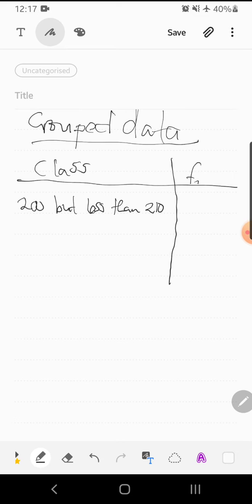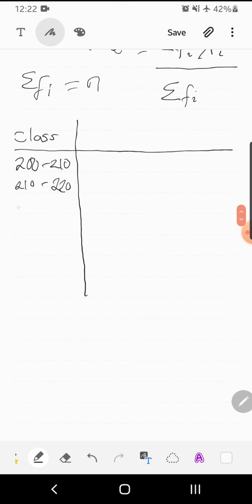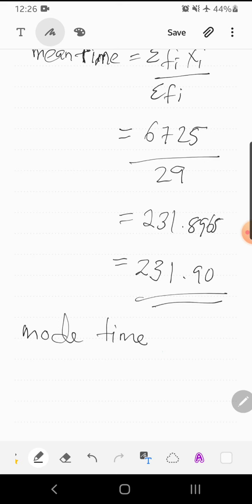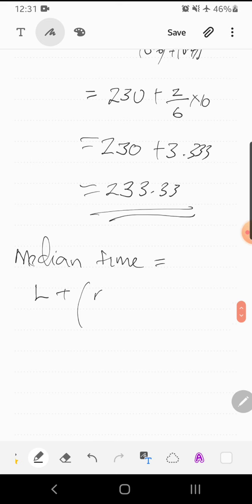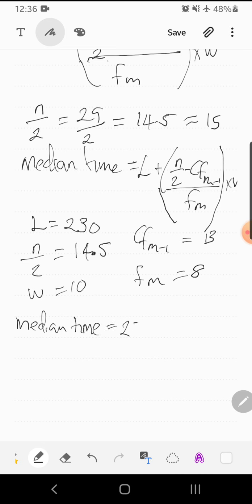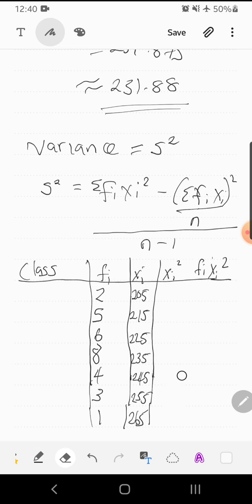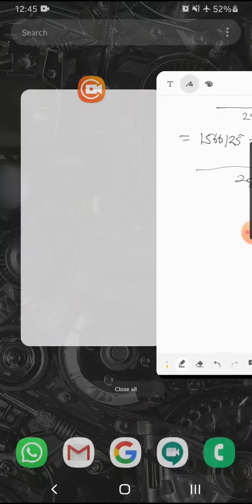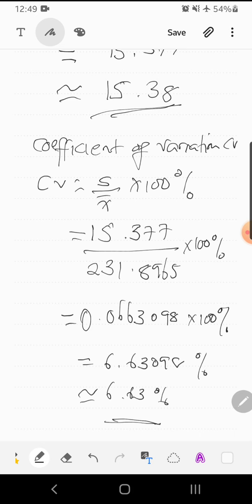QM Lecture 3b